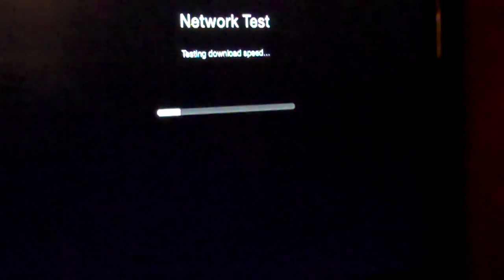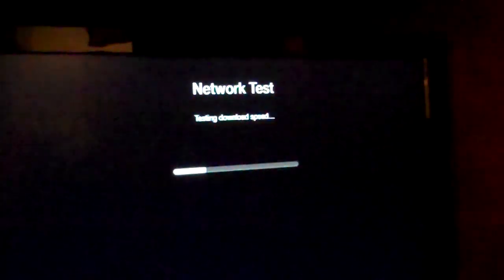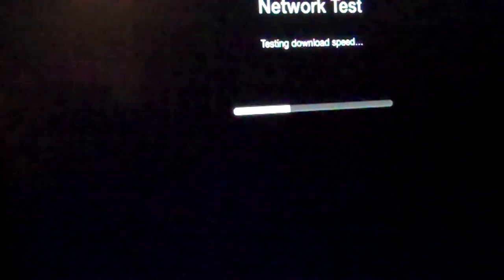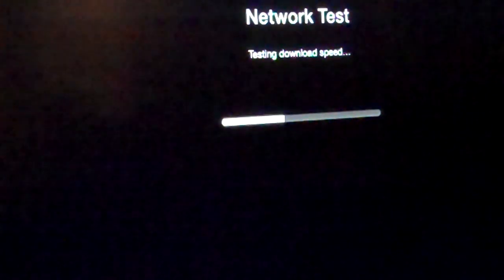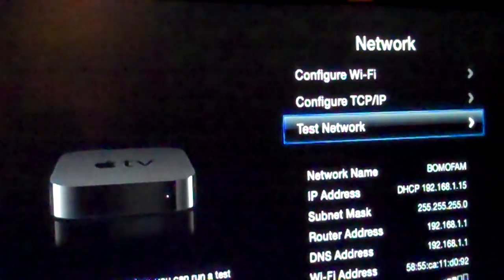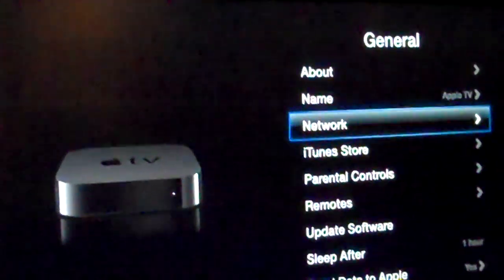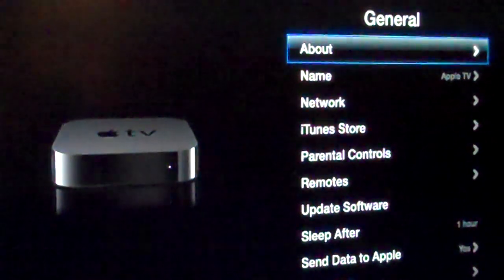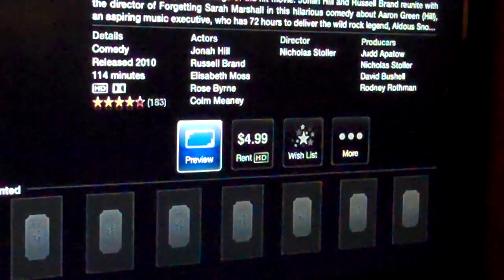Apple TV set up 2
Continuation of set up because of user error